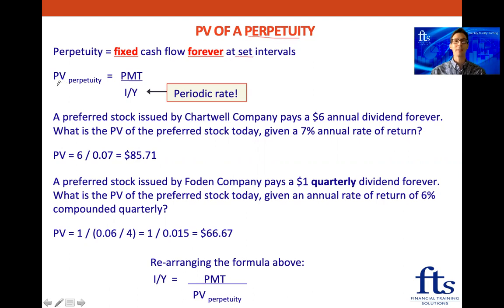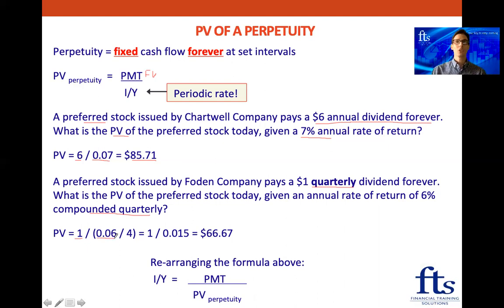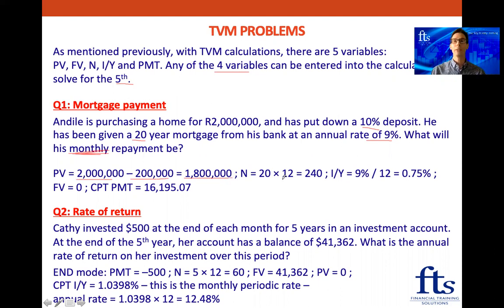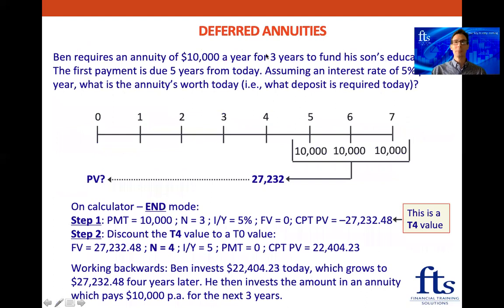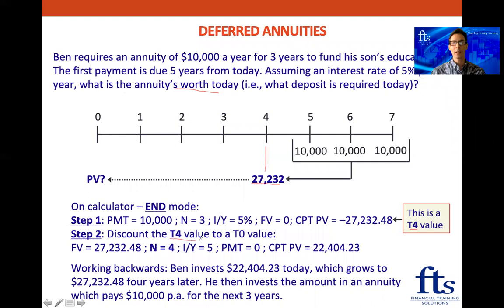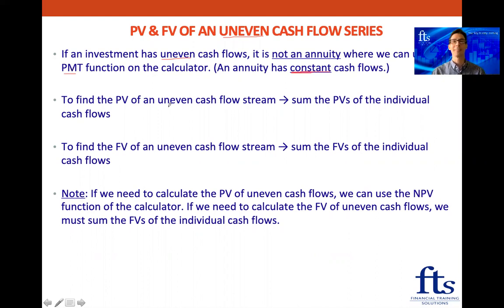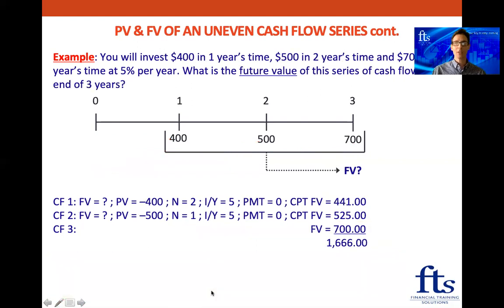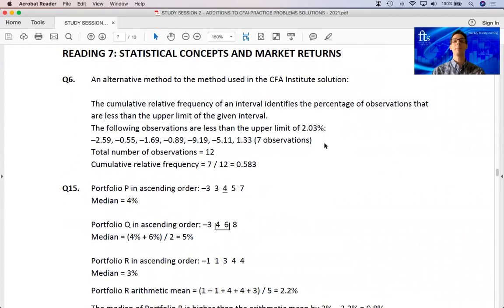CFA Level 1 - Time Value of Money - Part 3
CFA Level 1 - Quantitative Methods - Time Value of Money - Part 3